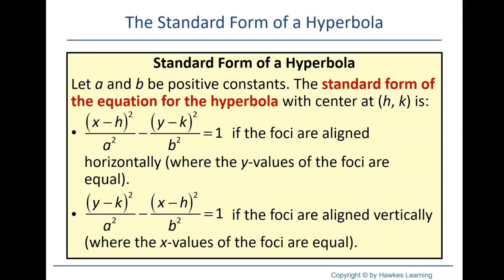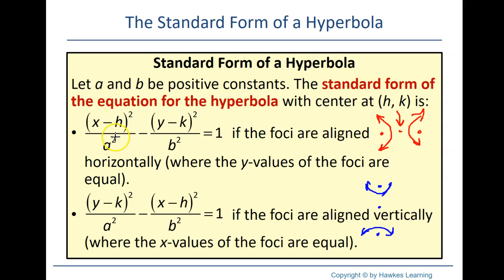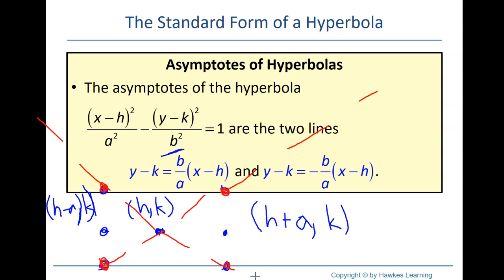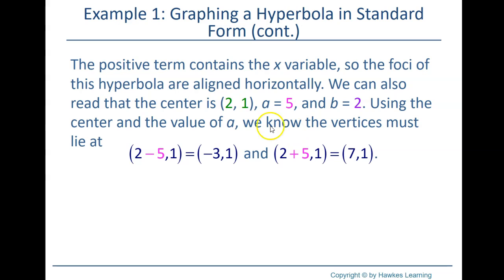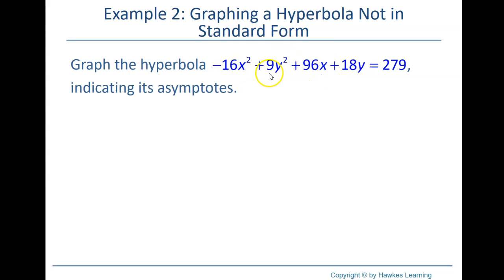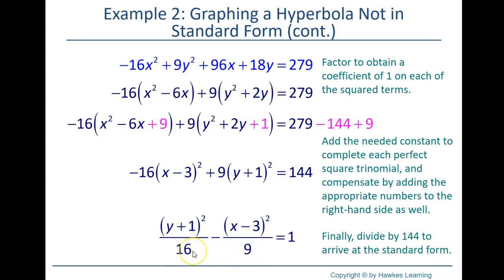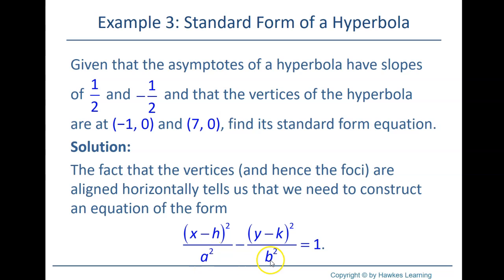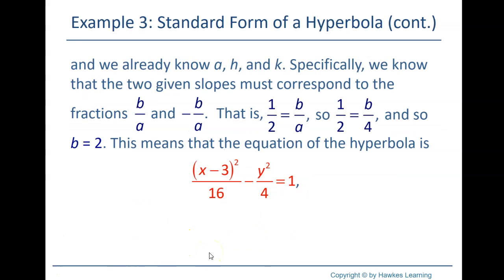The Hyperbola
The standard form of the equation of a hyporbola and its graph